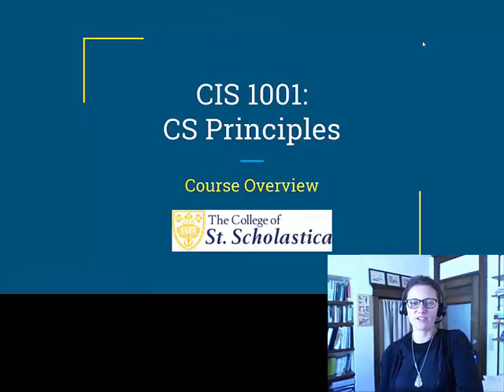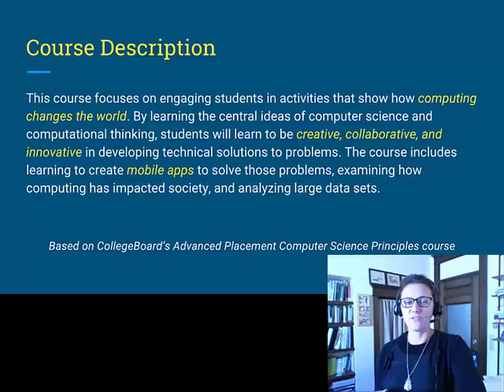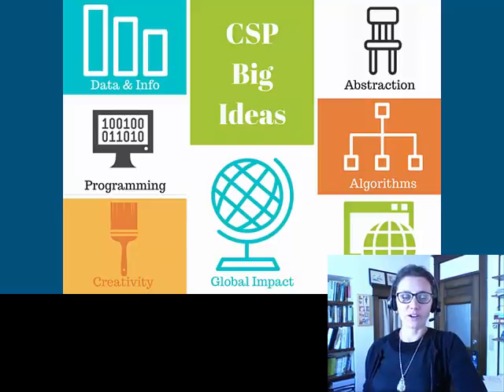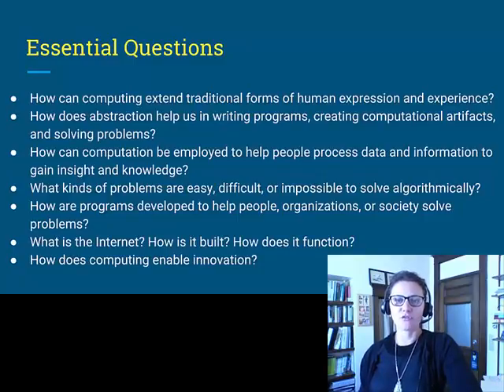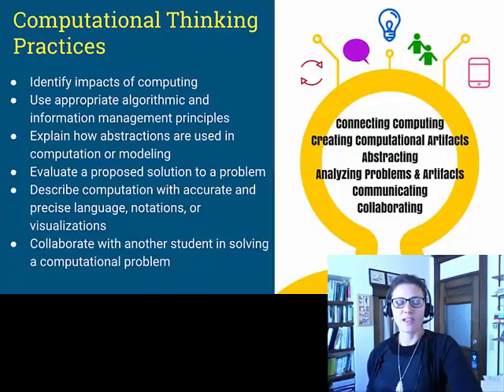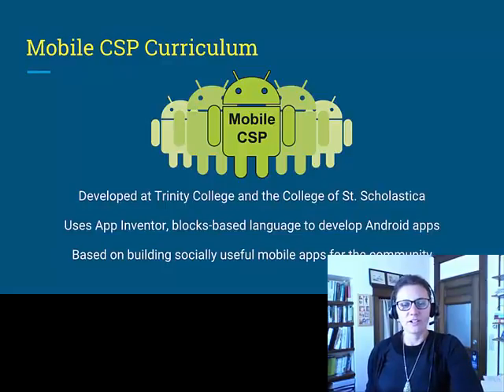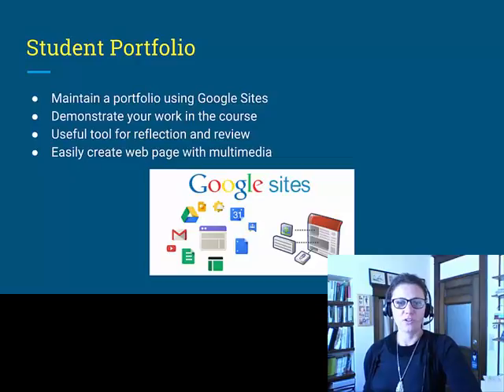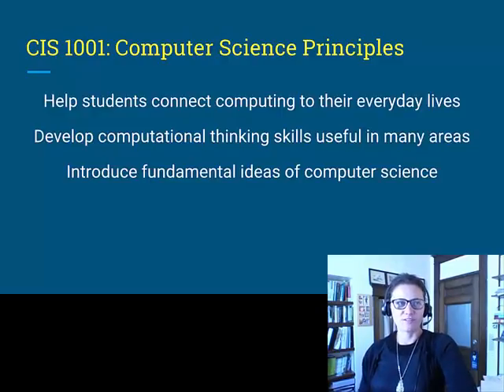CIS 1001 Course Overview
Provides an overview of the CIS 1001: Computer Science Principles course offered at the College of St. Scholastica